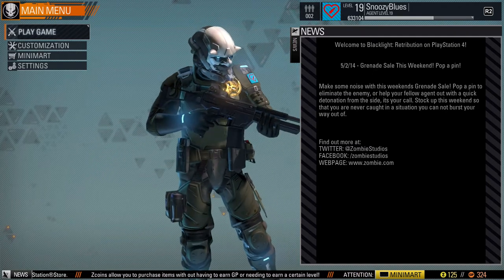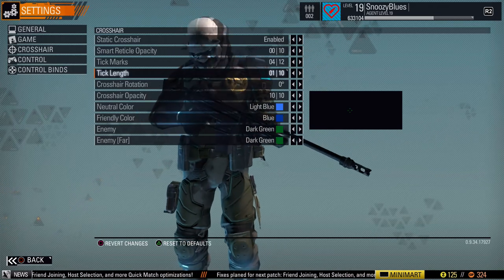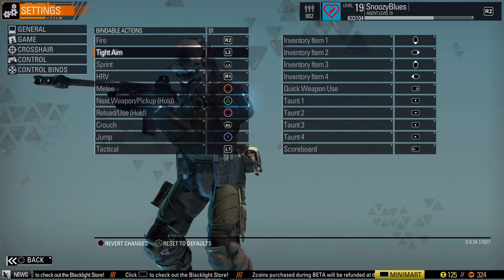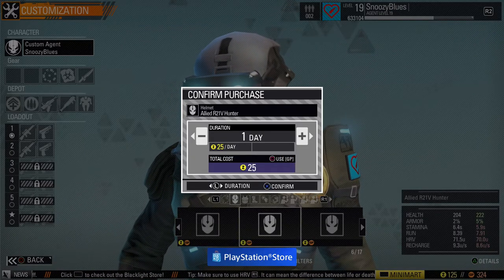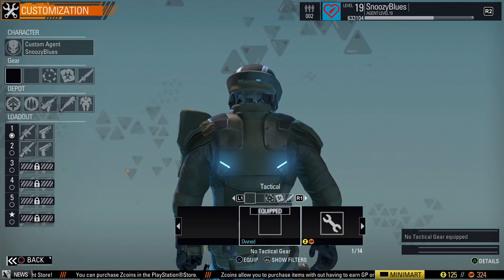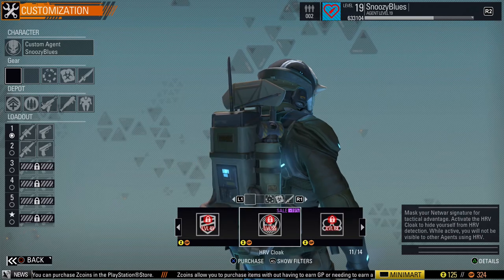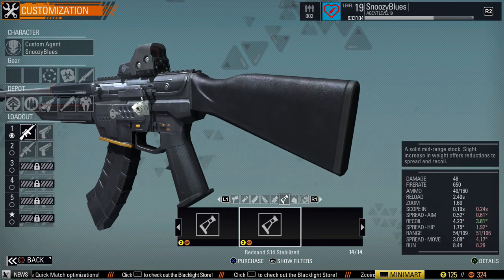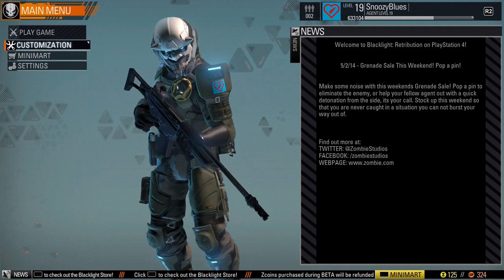Blacklight: Retribution (Tutorial) PS4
This is my new favorite FPS on the PS4. Everyone should give this game a try if you own a PS4. It is Free-to-Play. Its still in Beta but once its out it will be the best FPS period. This game had titans before Titanfall. PS- I hate the lawnmower man!